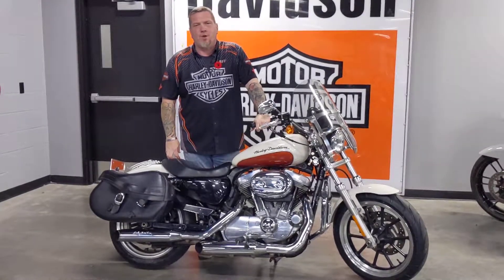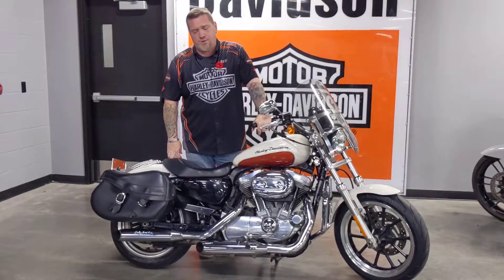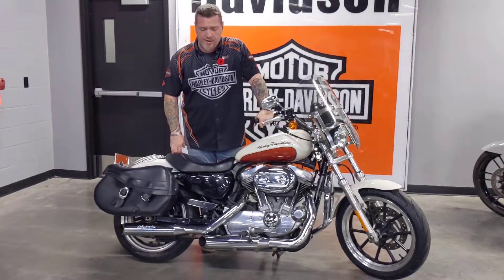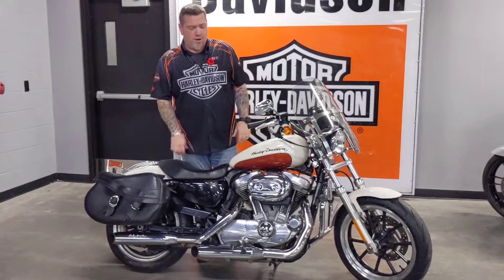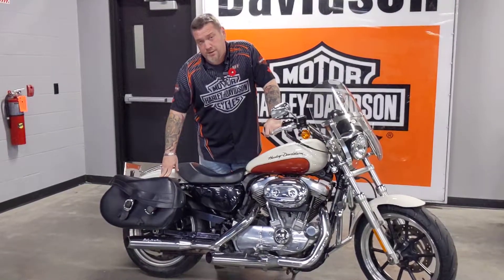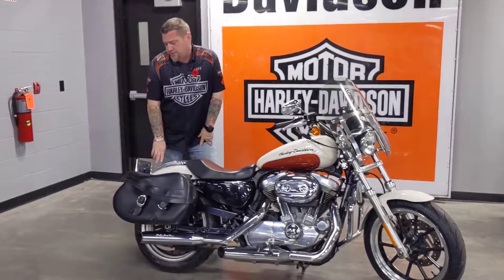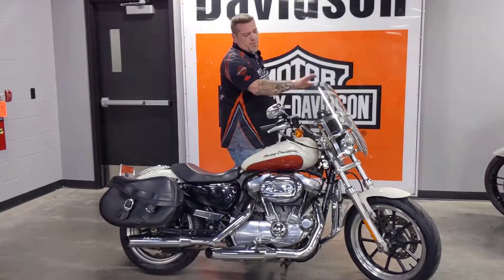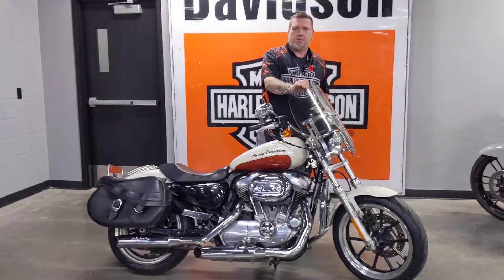2011 Sportster SuperLow walkaround with Troy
The SuperLow™ is easy to own and fun to ride. Balanced and responsive handling help rider and machine glide through corners with smooth confidence. The combination of wheel size, radial tires and front-end geometry contribute to outstanding maneuverability. The final drive ratio is matched to the rear wheel size to provide smooth acceleration. Generous rear-suspension travel, a deeply cushioned seat and easy-reach handlebar offer outstanding comfort. A low seat height, the broad V-Twin powerband and clean styling complete a package that will make the SuperLow appealing to many riders.